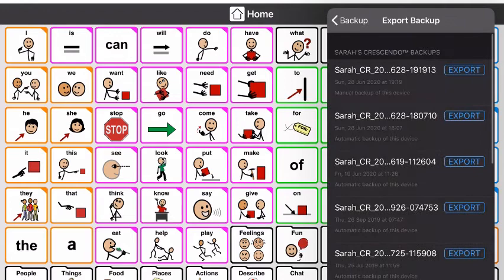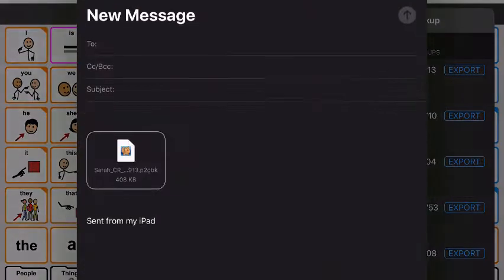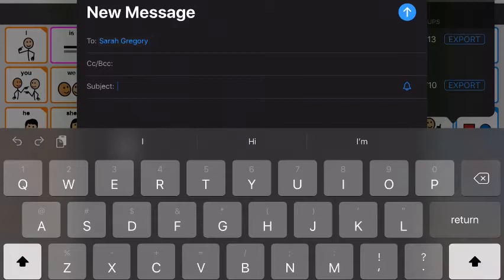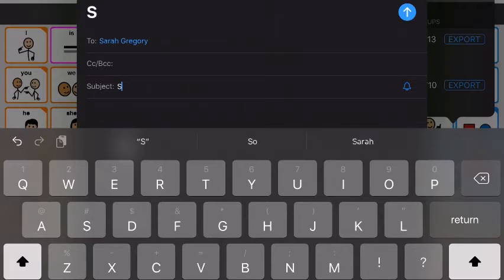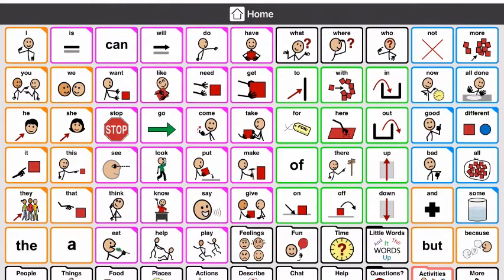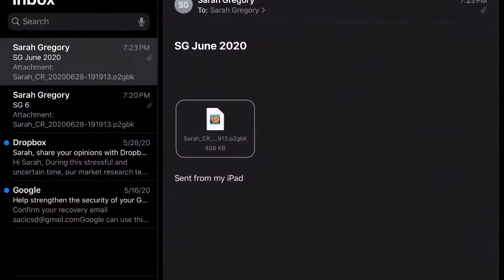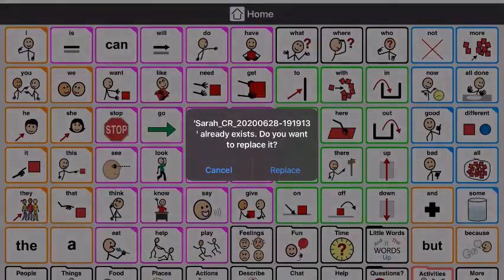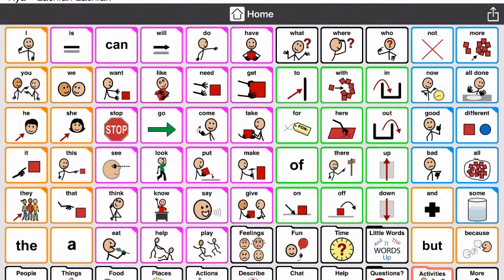How to Backup/Share Proloquo2Go via Email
Use email to backup and share Proloquo2Go files.